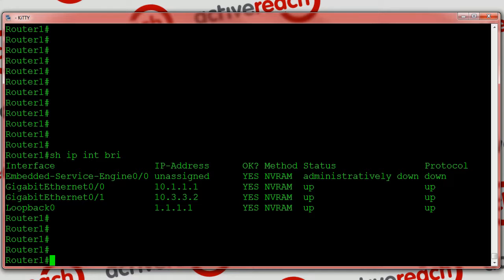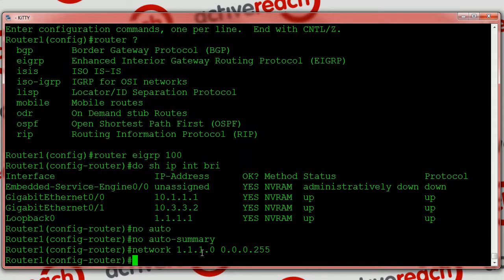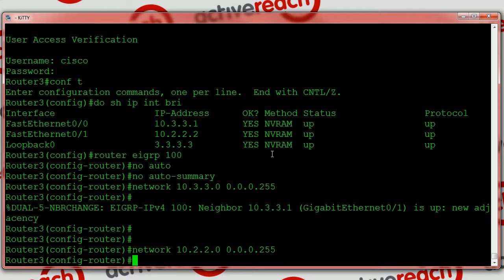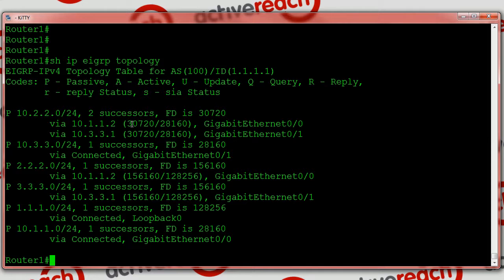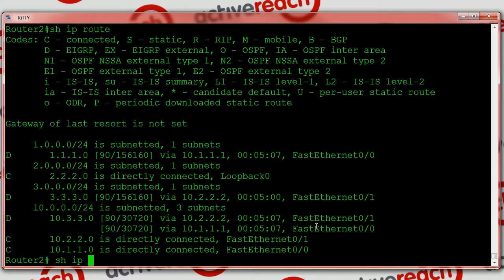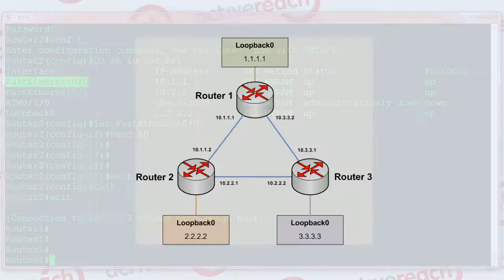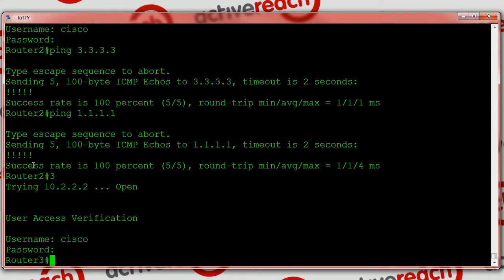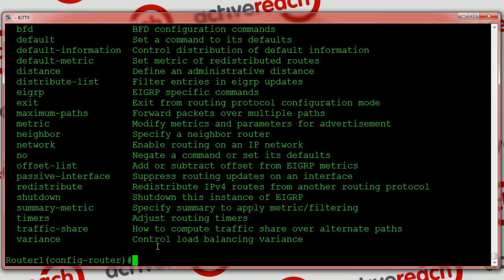EIGRP Configuration and Verification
We demonstrate a basic EIGRP lab and a few tweaks, as well as how to check the EIGRP topology table.